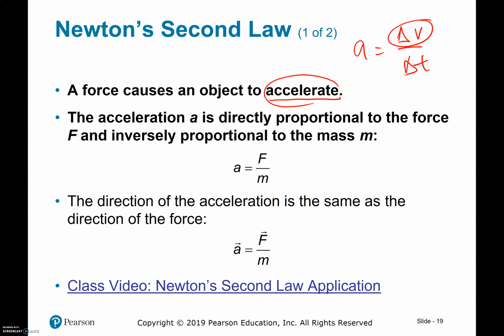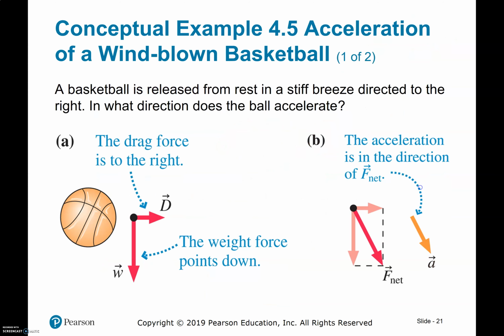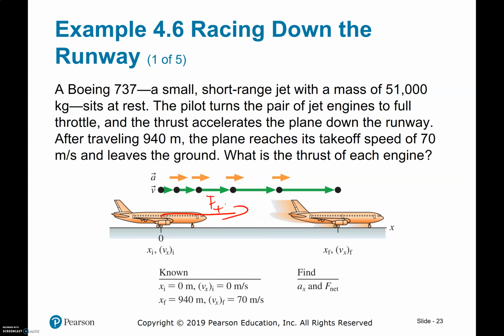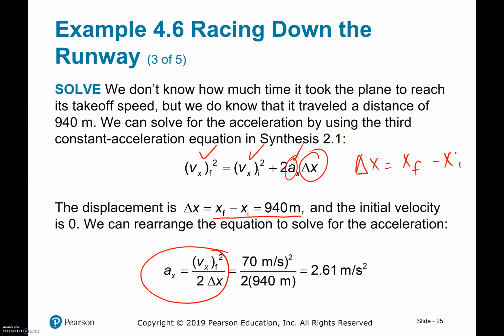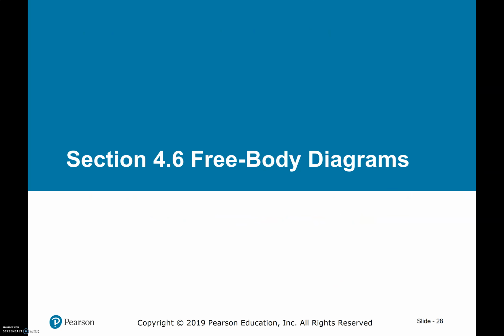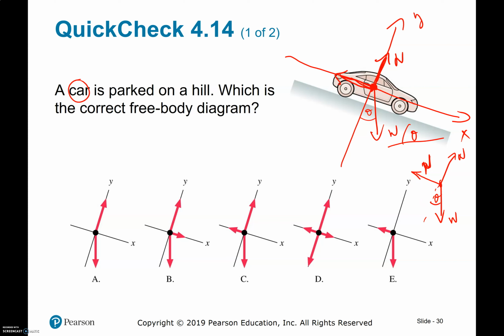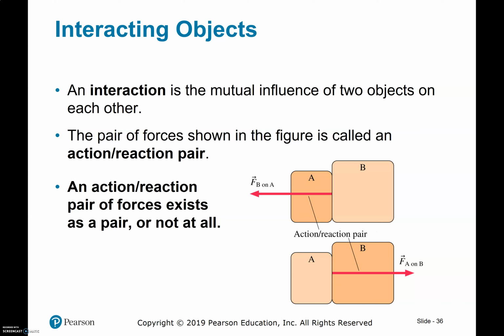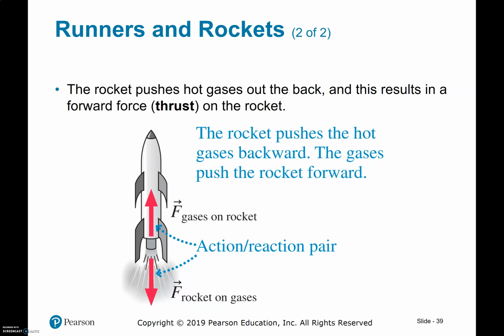Newtons laws 4.2